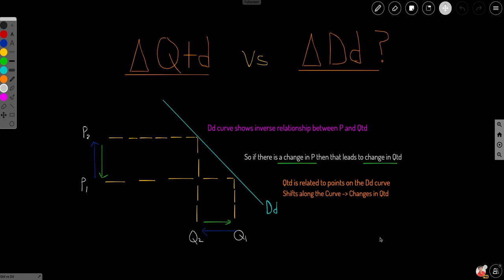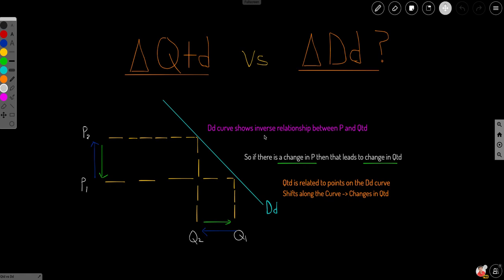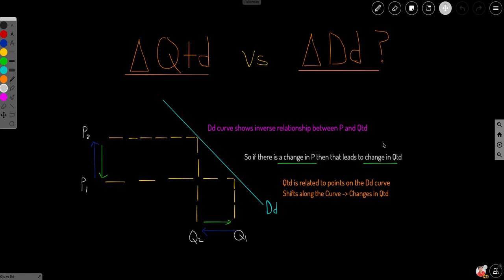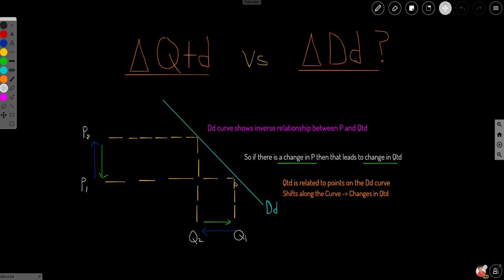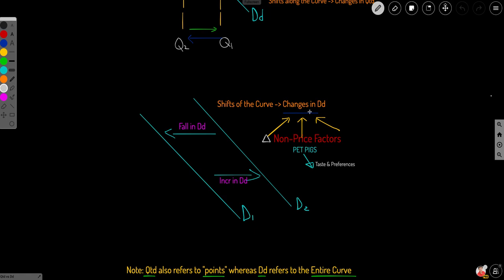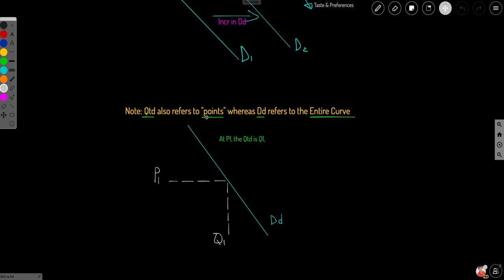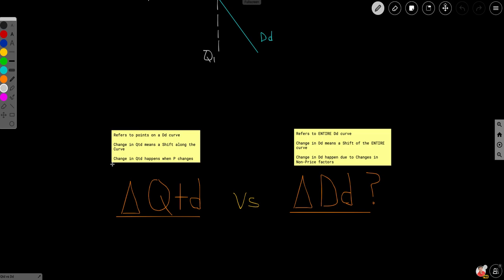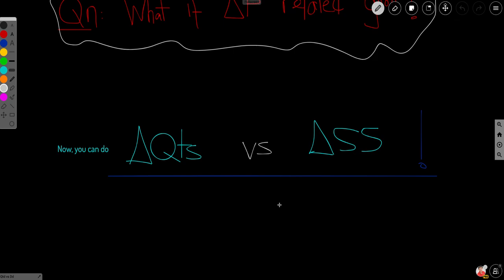Quantity Demanded vs Demand (Quantity Supplied vs Supply) for JC A-Level & IB Economics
70% of JC A-Level & IB economics students get this wrong at least once in their lifetime! Be the 30%! Find out when you should say quantity demanded / quantity supplied and when it should be demand / supply.